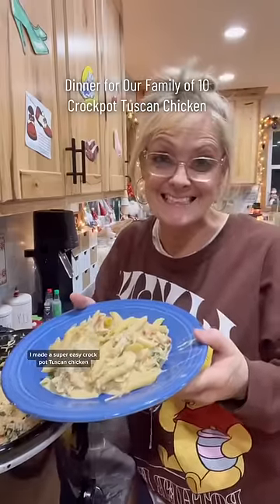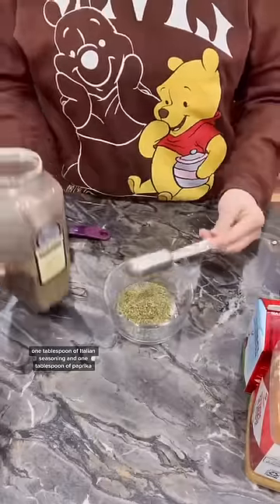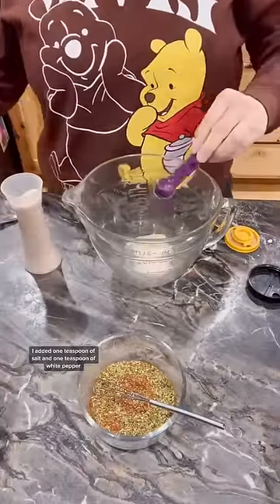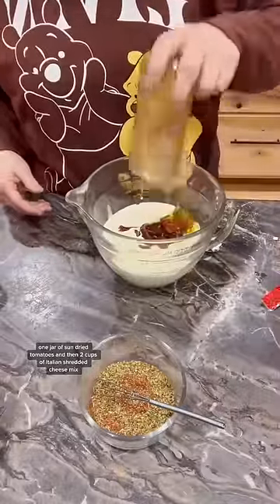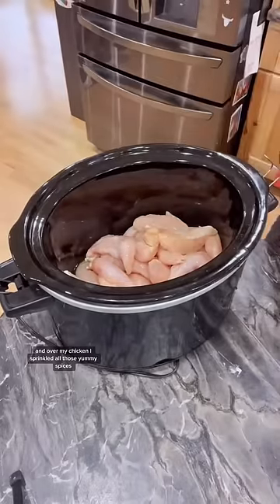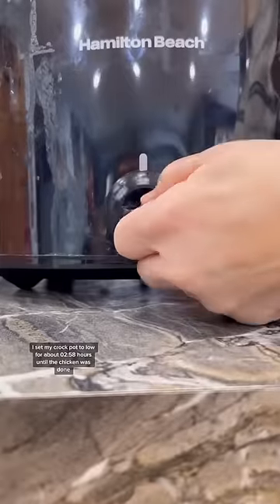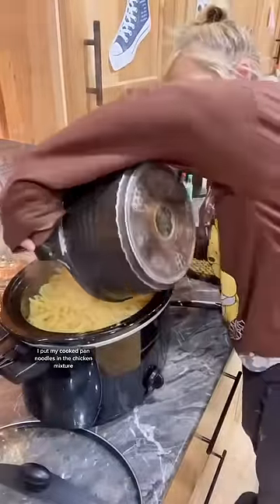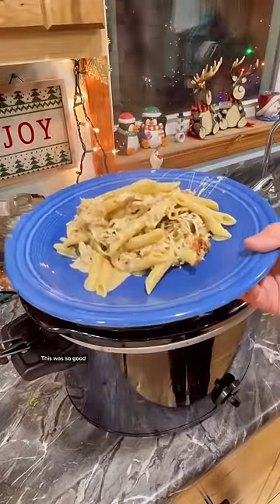CROCKPOT TUSCAN CHiCKEN FOR OUR FAMiLY OF 10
For our weekly menu, Noah and I decided to head to town to pick up a couple things for our dinners. We decided to do a super sub bar and we are trying to eat a little better to do more protein so we can get healthier in our family. So we’re gonna start doing more fresh fruits and vegetables with our meals and as a snack just to get our lives a little healthier. No I had to pick up some stuff for his drone he got for Christmas and of course my kids are very very helpful in the house but they broke my vacuum so I had to get a new vacuum. We got everything we needed, and it only took one cart and we didn’t even have to put down the backseat. We had a list and we stop to it.